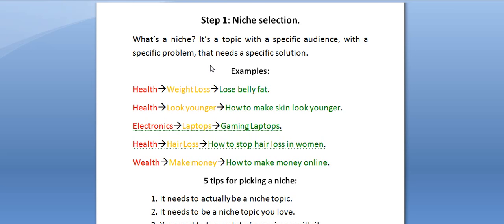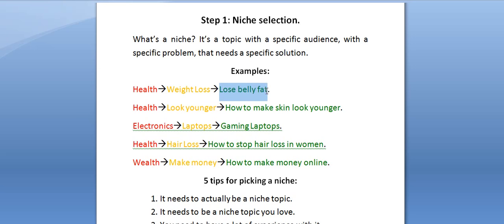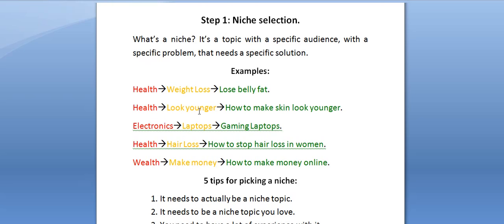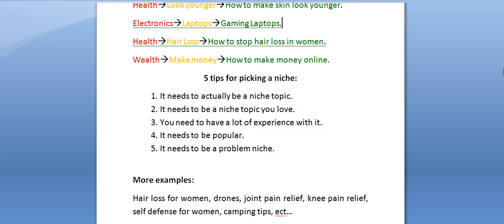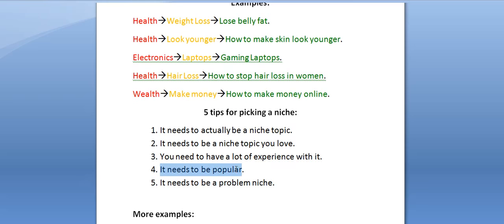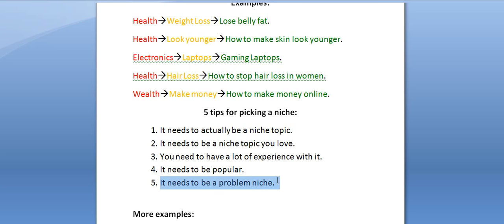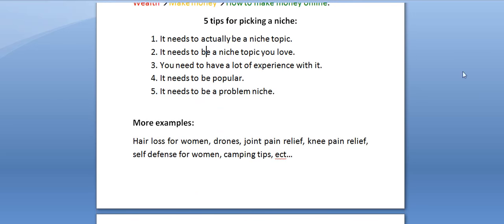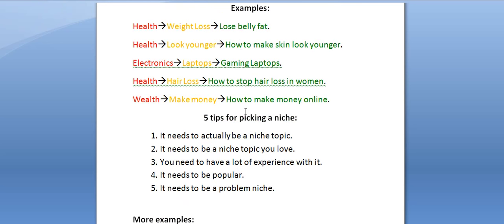Step 1: Niche Marketing Made Simple! Profitable Examples.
Have questions on niches? Let me know :)